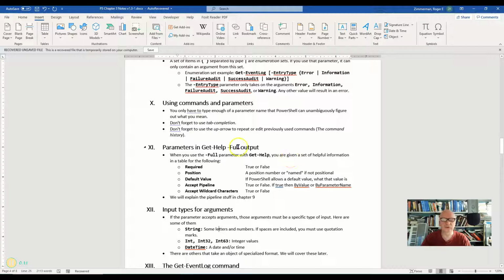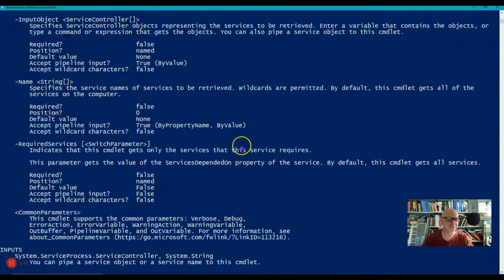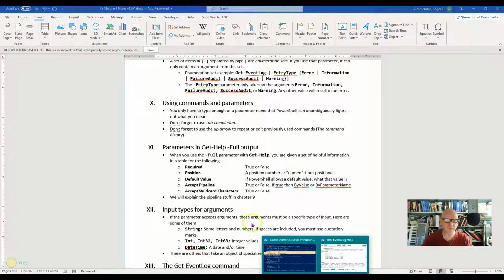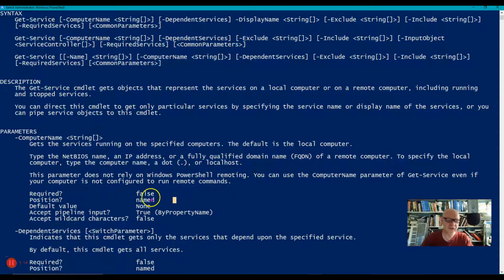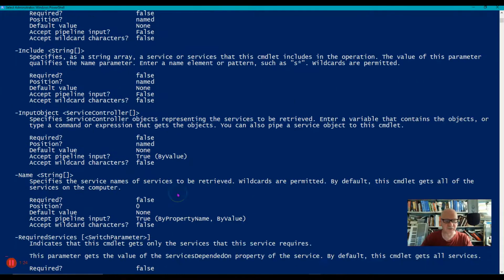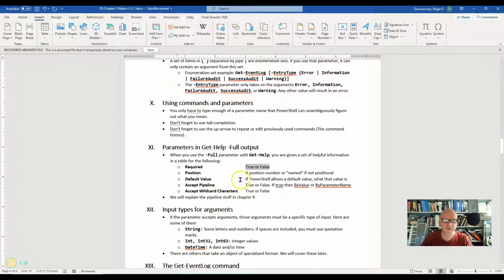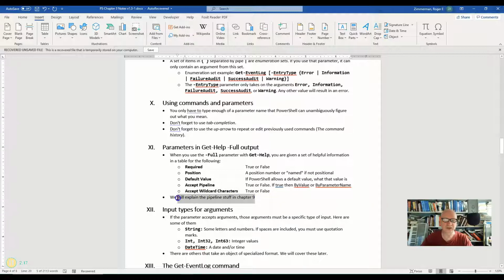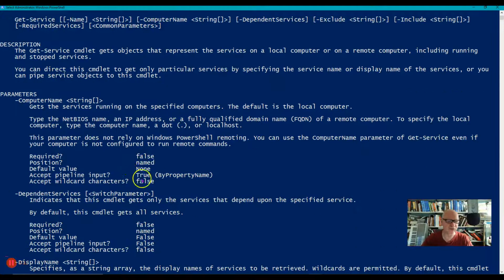PowerShell: Parameter tables in get-help -full (Intro to Powershell series video 3-11)